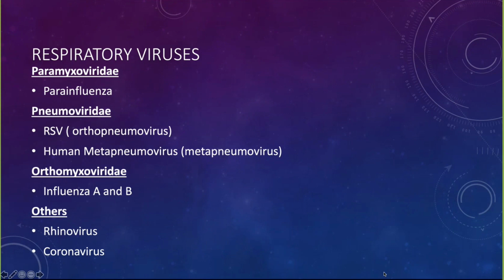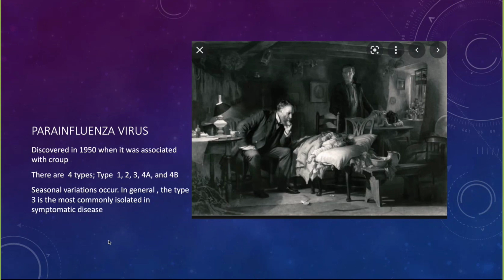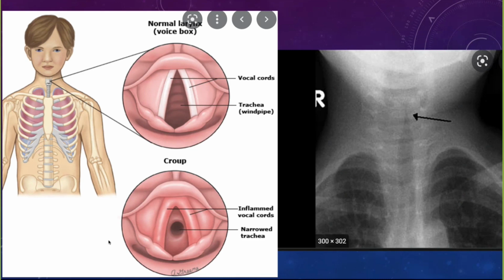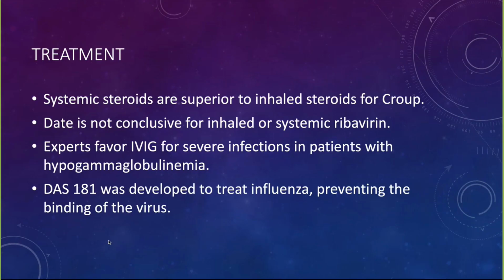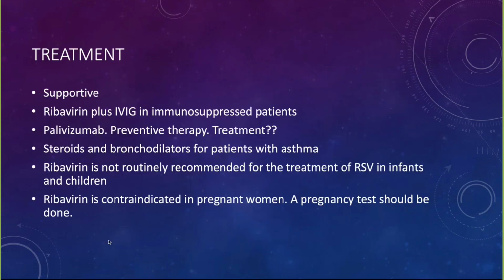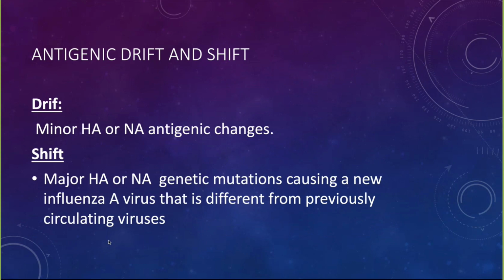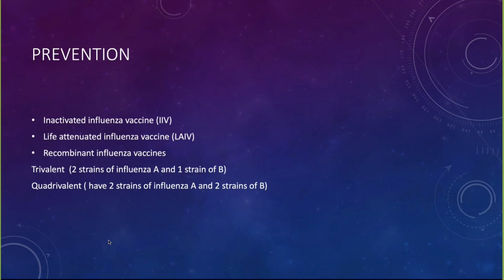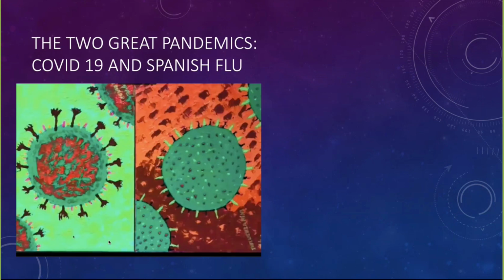Overview of Respiratory Viruses -- Ana Velez, MD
Dr. Ana Velez, Associate Professor with the University of South Florida Division of Infectious Diseases, presents an overview of clinically significant respiratory viruses.  Dr. Velez mentions several agents including parainfluenza, RSV, Human Metapneumovirus, Influenza A and B, Rhinoviruses, and the non-COVID-19 Coronaviruses.  The speaker touches on the seasonality of respiratory viruses, reviews clinical manifestations, epidemiology, prevention and treatment options.